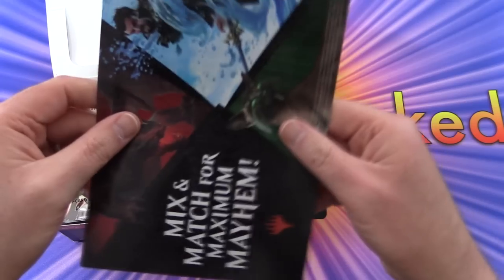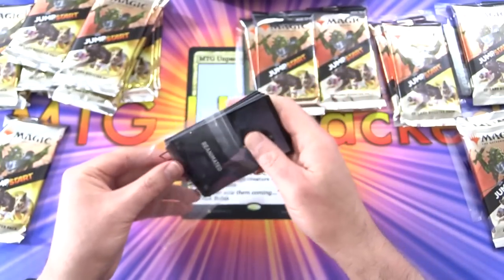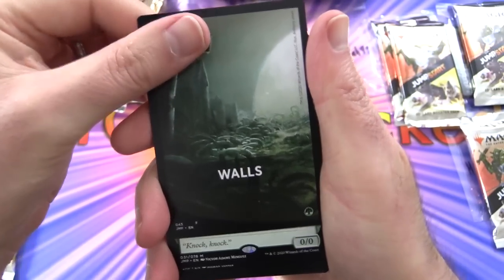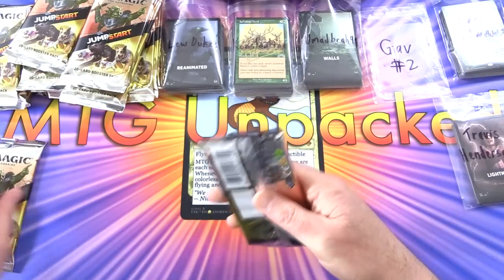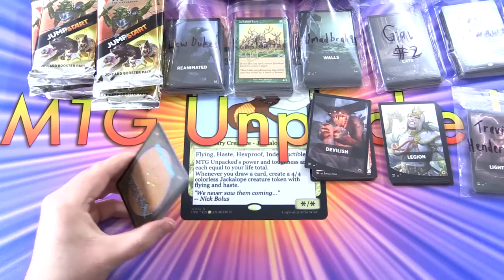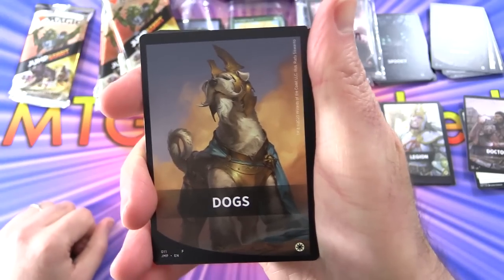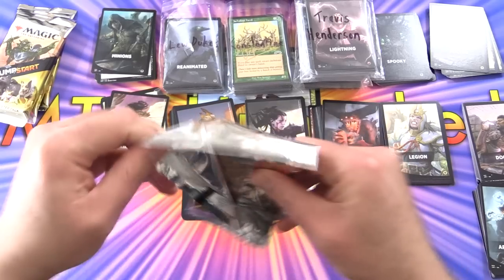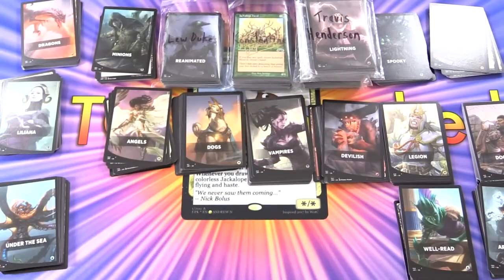Jumpstart Full Box Opening - AWESOME!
Unpacking an entire box of Magic: the Gathering Jumpstart booster packs for patrons and the channel!